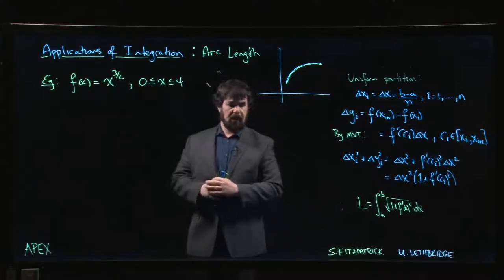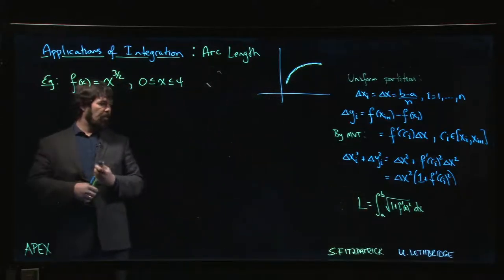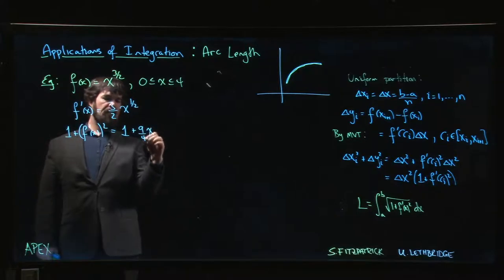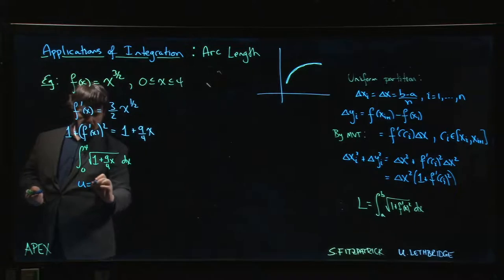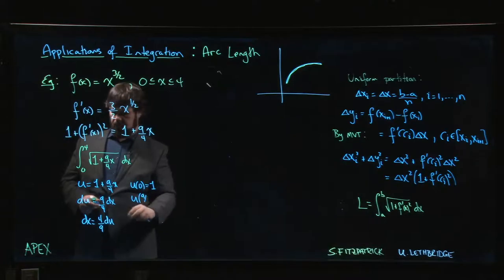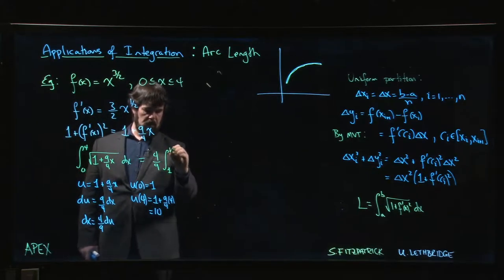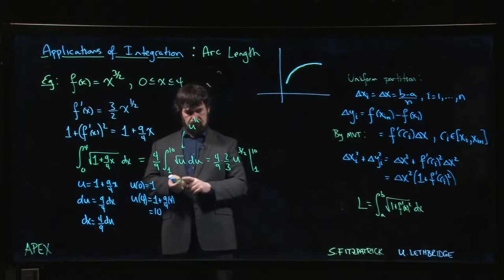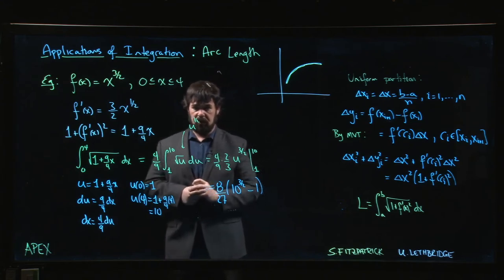Applications of Integration: Arc Length - 02. Example 1